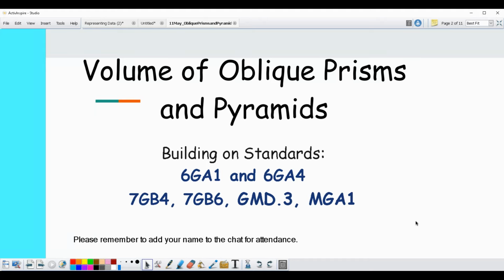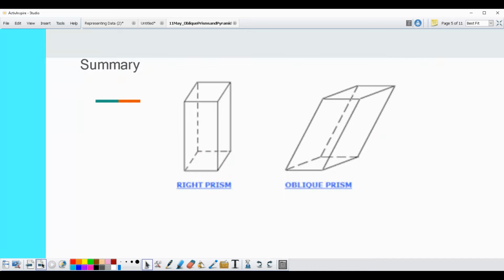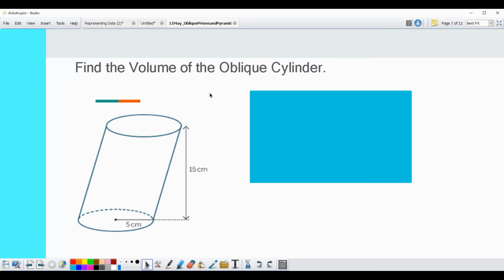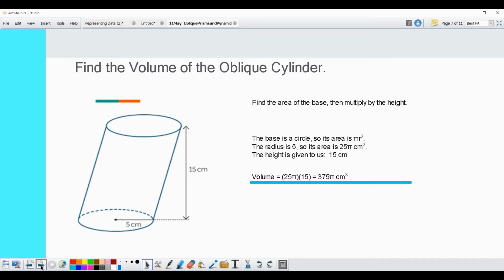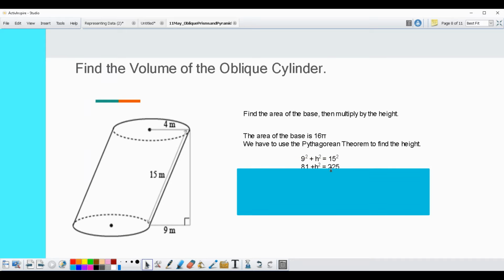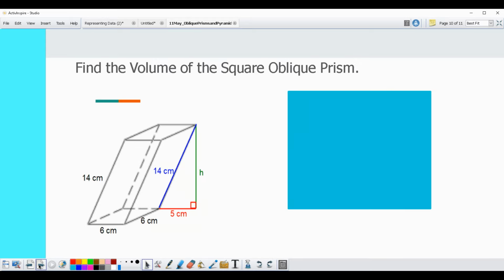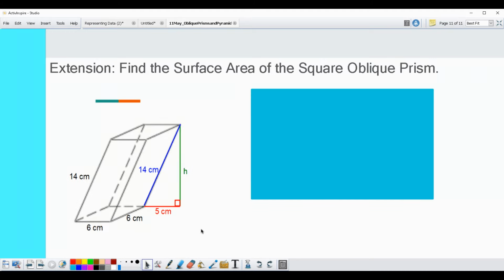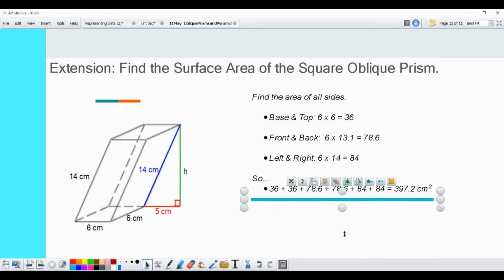May 11: Volume of Oblique Cylinder & Prism